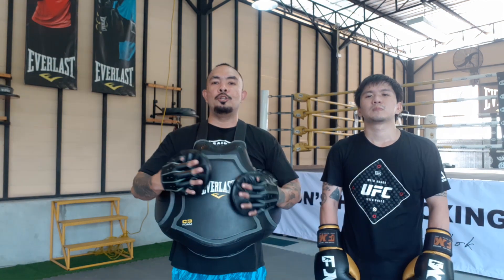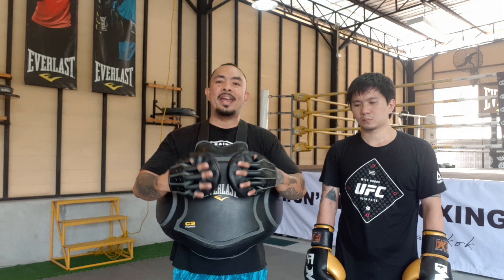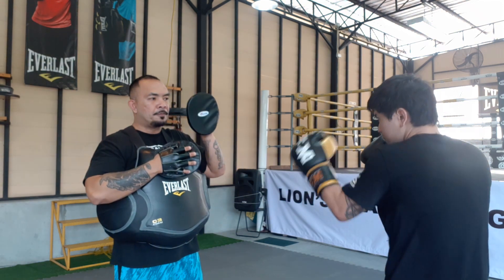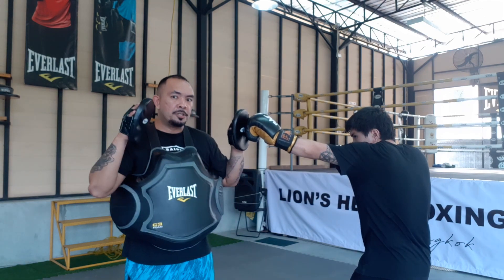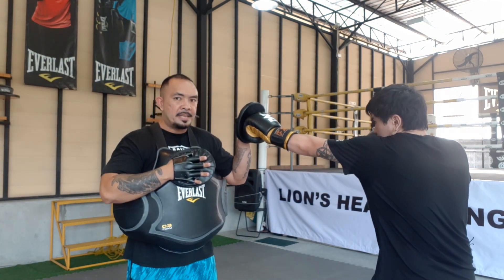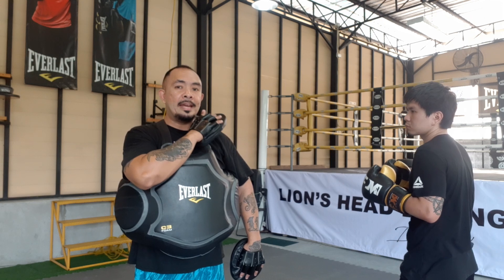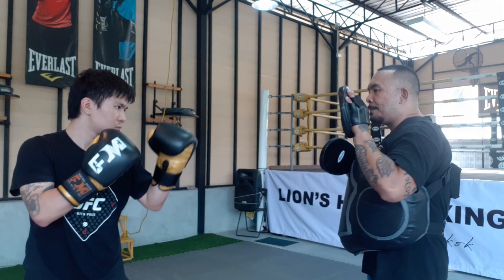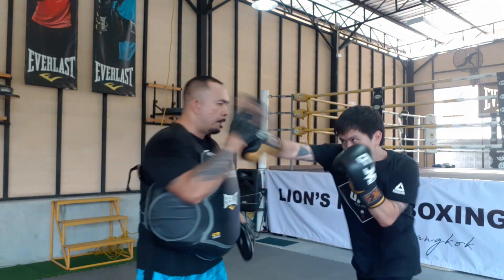Boxing Technique: 1,1,2 angle variation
Coach Jay r is an 11 year pro boxing trainer based in Bangkok Thailand and loves sharing tutorial videos.